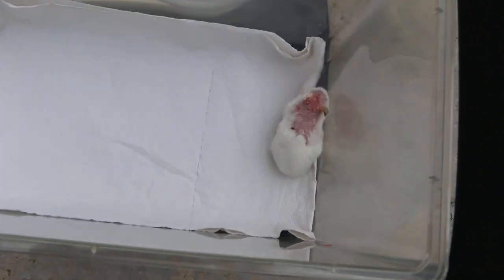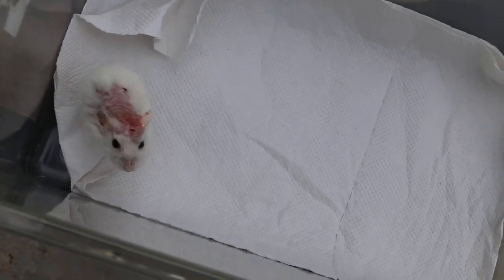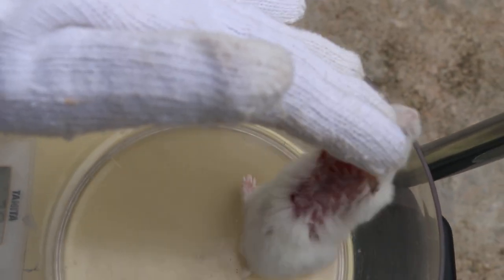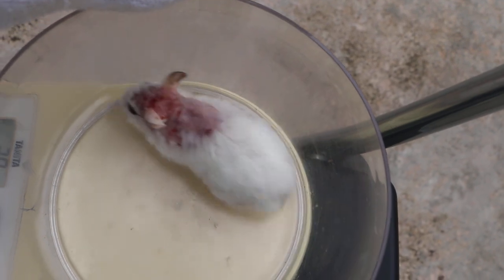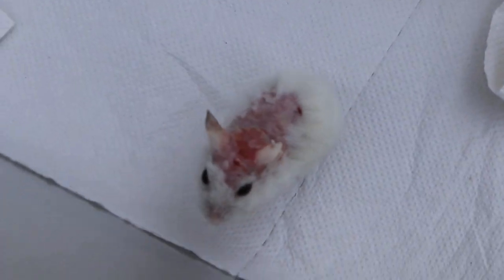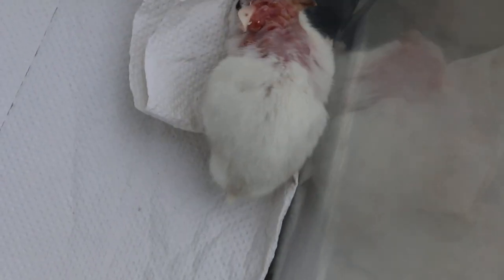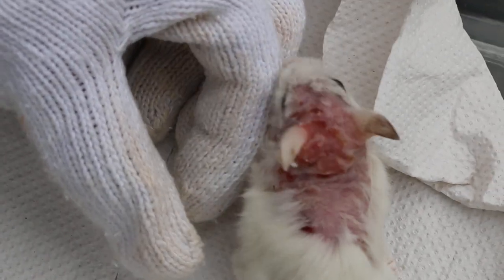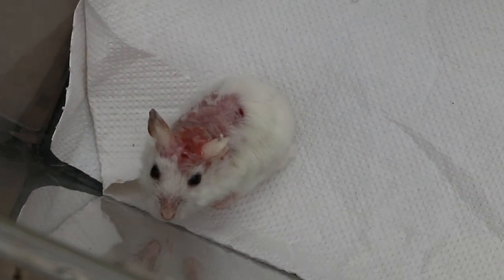Day 22 inpatient treatment of dwarf hamster's exudative nape of the neck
A recurring poor healing nape of the neck. Very itchy and so healing is delayed by the hamster rubbing his neck on litter.

Inflammation could be due to ringworm or antibiotic-resistant inflammation of the skin.  See earlier videos.